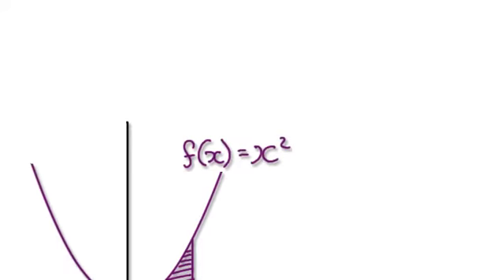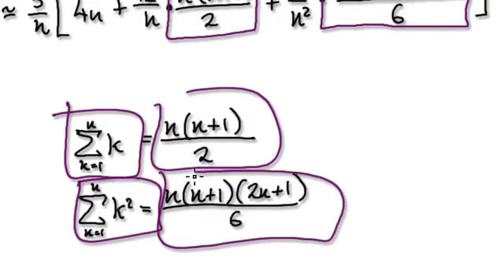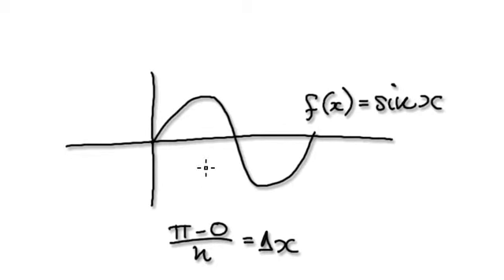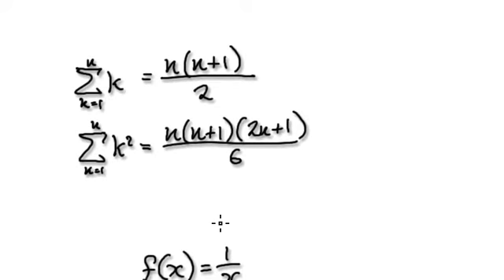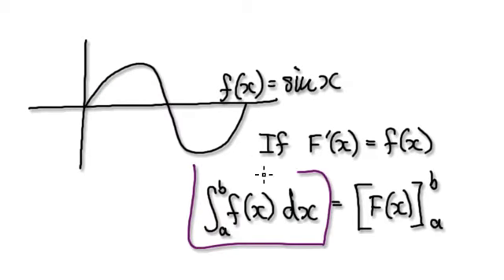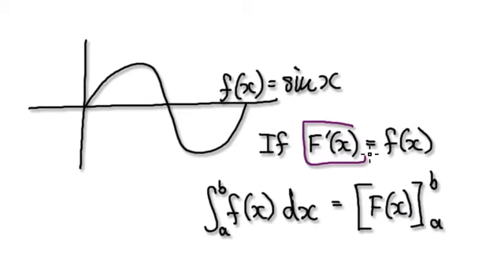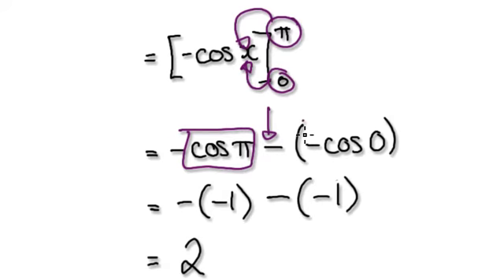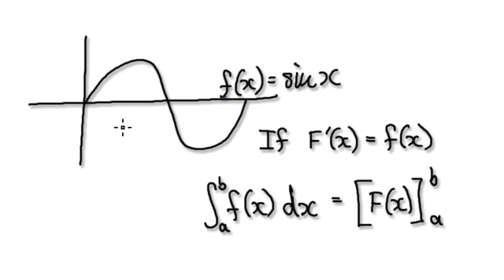Video 1636 - Fundamental Theorem of Calculus - Example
sin x